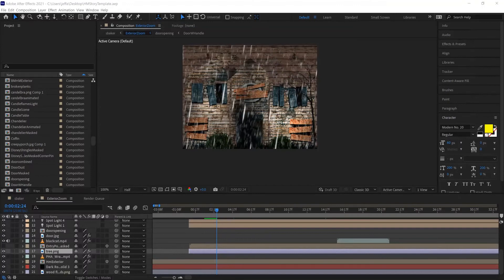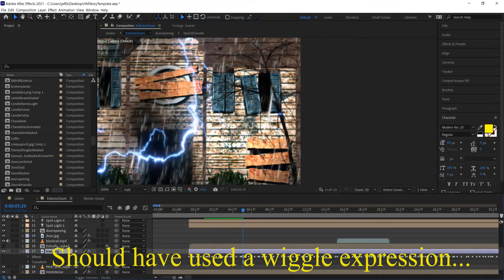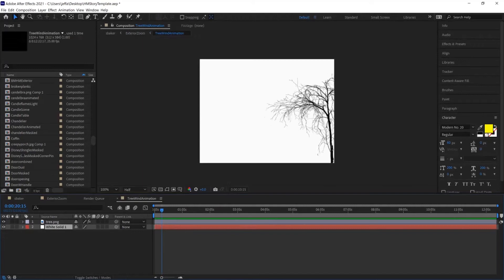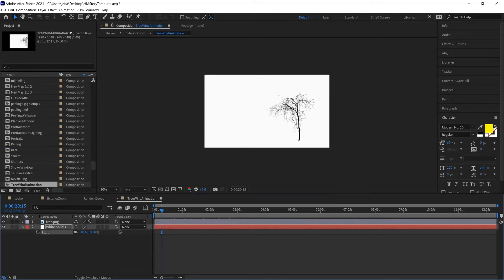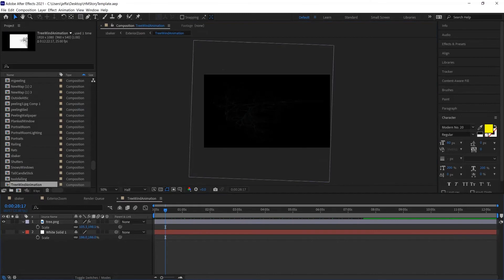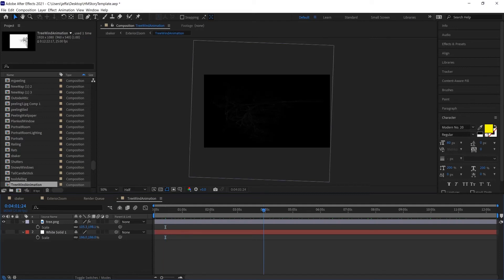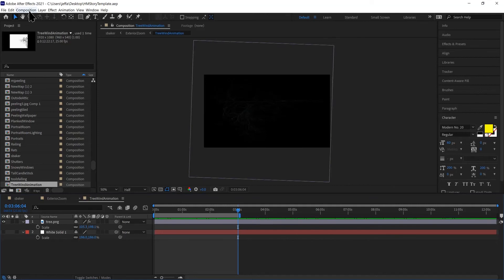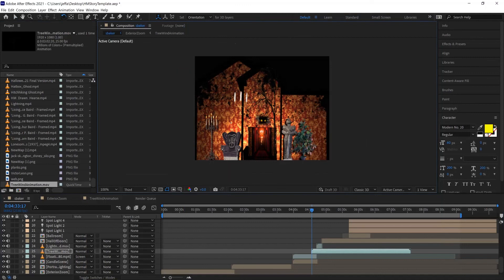Video Prep for Re-use